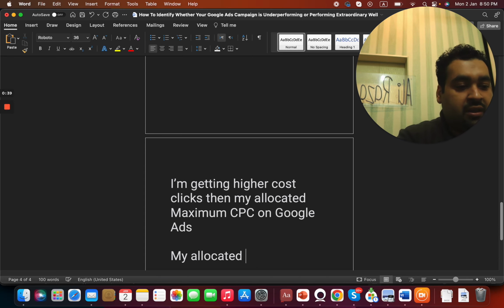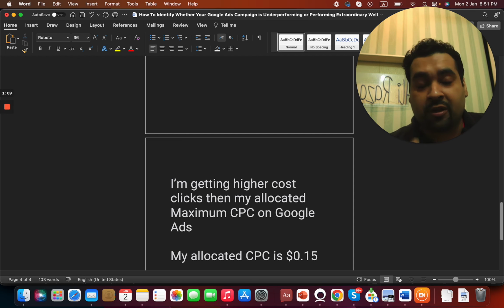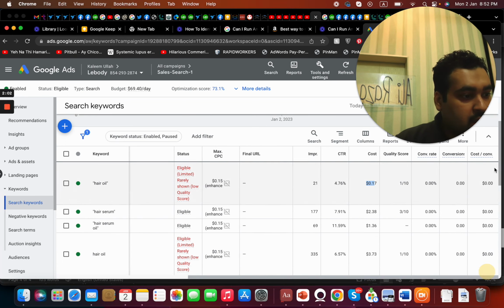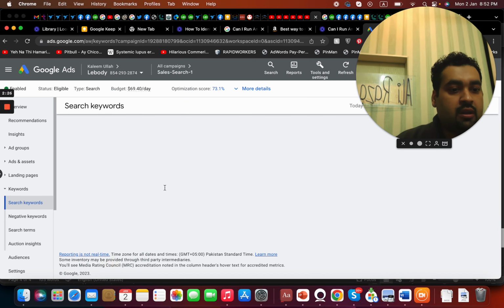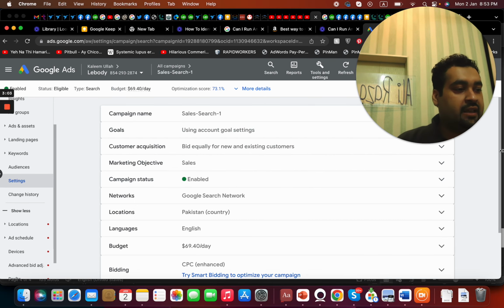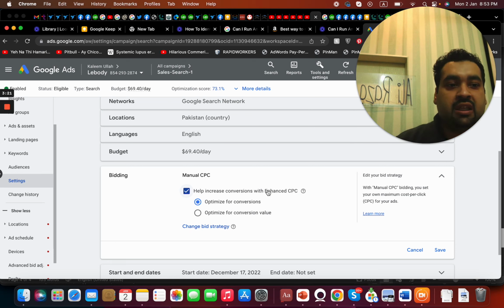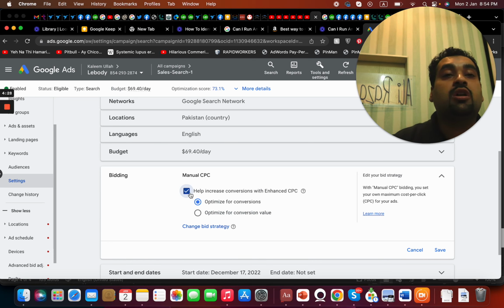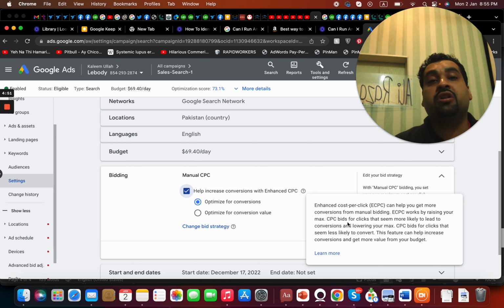I’m getting higher cost clicks then my Maximum CPC on Google Ads Enhanced CPC - Google Ads Tutorial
Why I’m getting higher cost clicks then my Maximum CPC on Google Ads Enhanced CPC - Google Ads Tutorial

There are a few possible reasons why you may be experiencing higher costs per click (CPC) than your specified maximum CPC on Google Ads. One possibility is that your ads are appearing in a highly competitive auction and other advertisers are willing to pay more for the same ad placement. Another possibility is that your ad may be triggering additional cost-per-click (CPC) charges, such as for ad extensions or other ad formats. Additionally, if your ad is targeted to a specific location or language, you may be paying more for clicks from users in those areas. You can check your campaign's performance, and if you're not satisfied with the performance you can adjust your bids, targeting and ad copies.